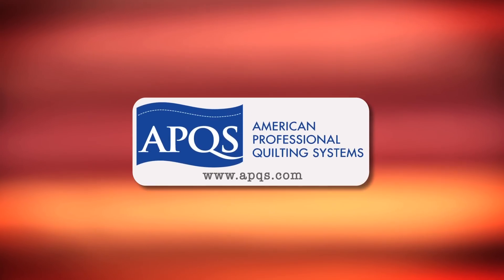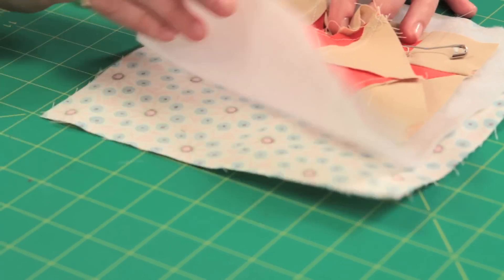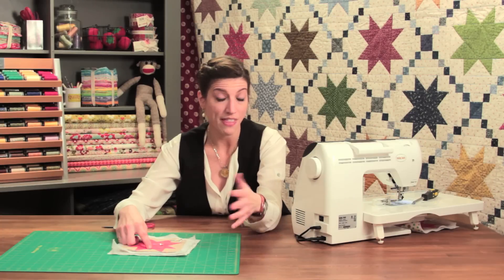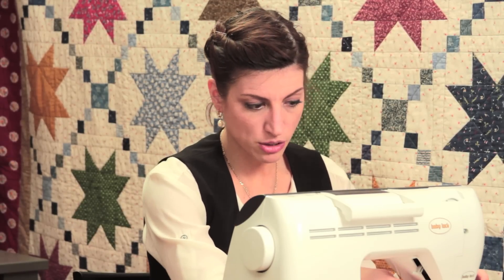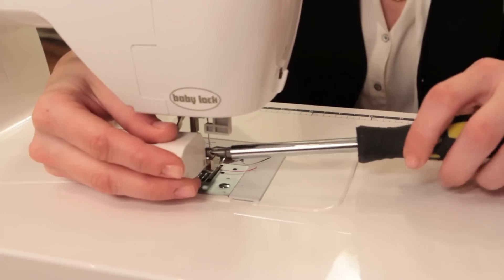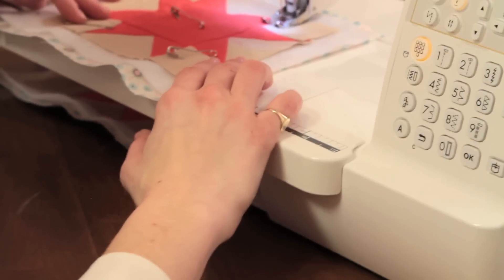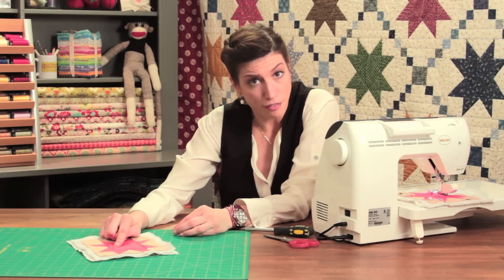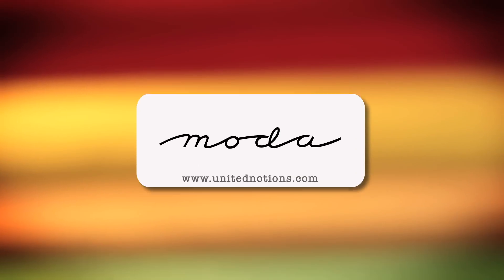Quilty: How to Stitch in the Ditch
What is the quilting term "Stitch in the Ditch" and how do you do it? In this free quilting tutorial Mary Fons explains this common quilting method and shows how to put a walking foot on a sewing machine.